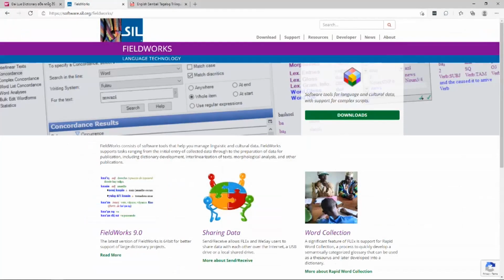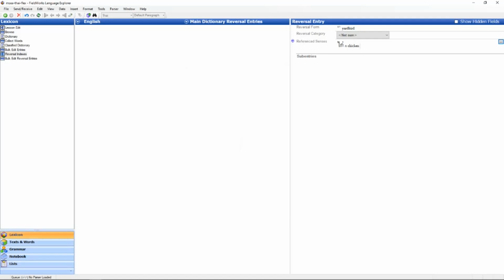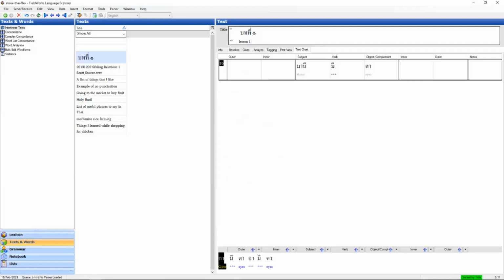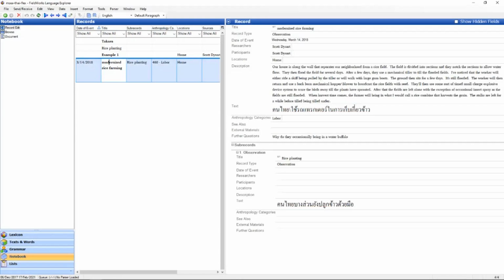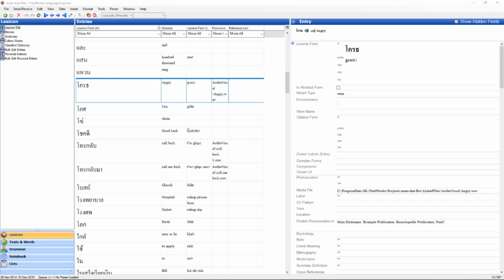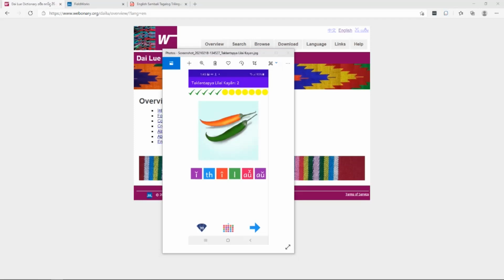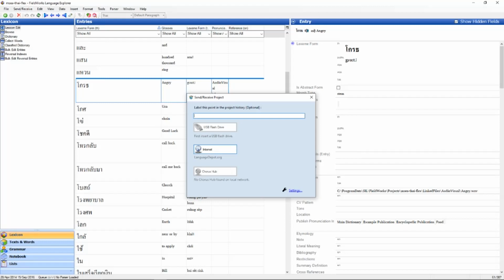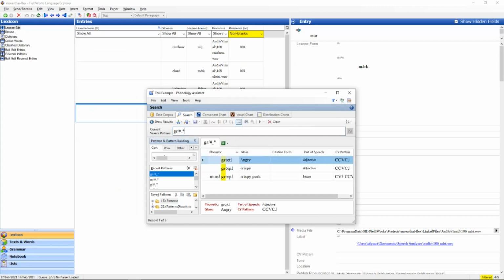Introduction to FLEx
This video is a introduction to Fieldworks Language Explorer or FLEx 9.
In this video we take a brief look at each of the sections of FLEx (Lexicon, Text and Words, Grammar, Notebook, and Lists)
We also look at ways to import data into FLEx using tools such as SayMore and SpeechAnalyzer
We also look at options for using the data in FLEx for Publication as well as analysis using other tools.